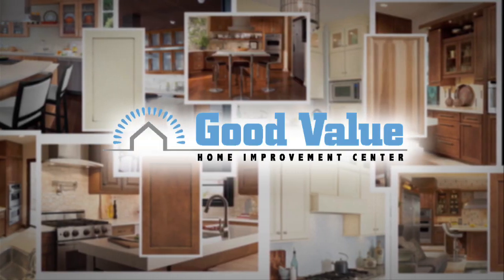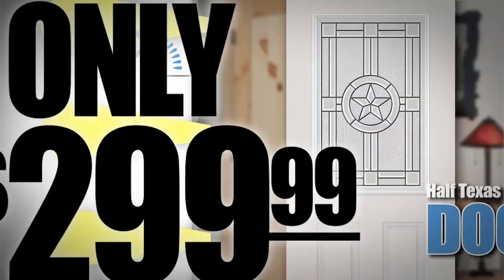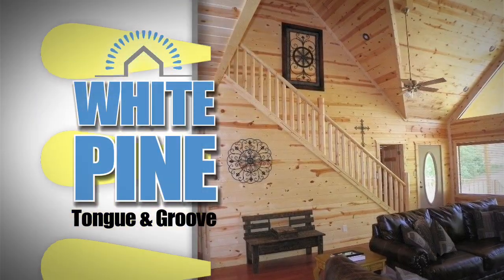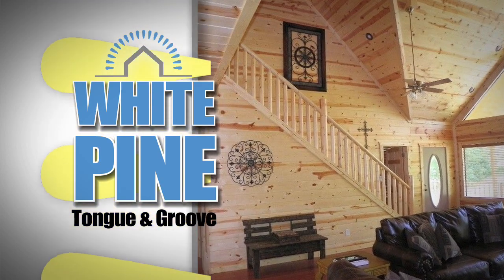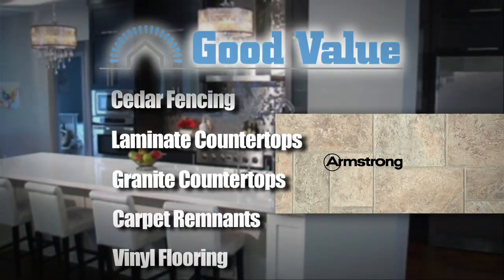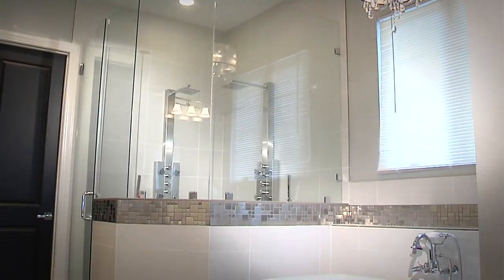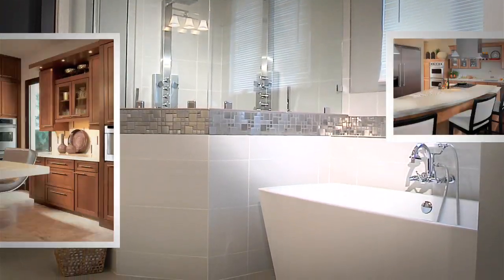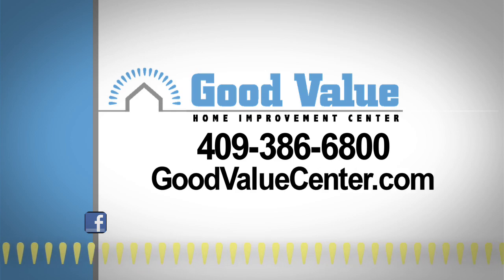GVH 0116 30 HD